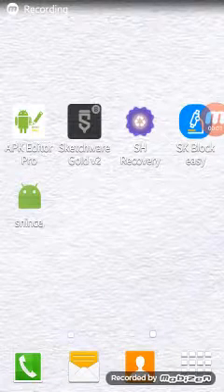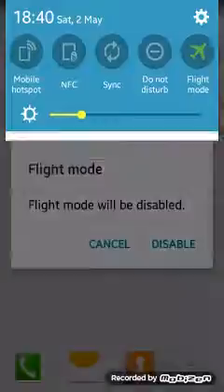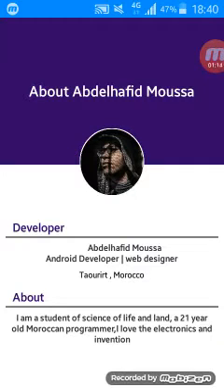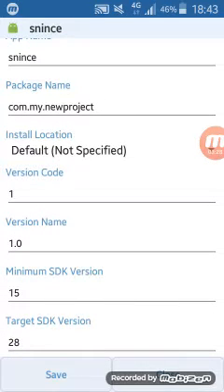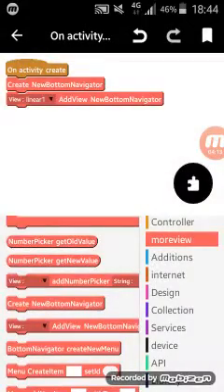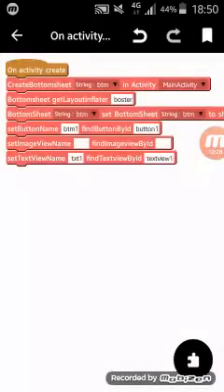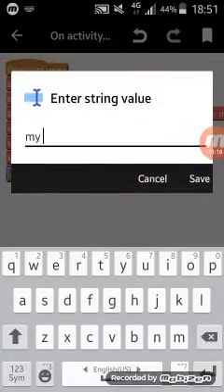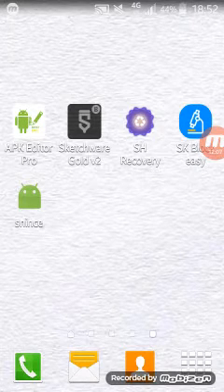SKETCHWARE GOLD V2 FIX1 new update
SKETCHWARE GOLD V2 FIX1

whats New :

change Minimum SDK Version from 21 to 15 ( you app will work on old android devices )

fix BottomNavigator ( you can add now more than 3 items )

Add viewpager

add bottomsheet

add Gridview

fix some bugs for android 7 and 9

chanage package name ( you can install sketchware gold with your original )

Create new folder for sketchware ( new projects for sketchware gold )